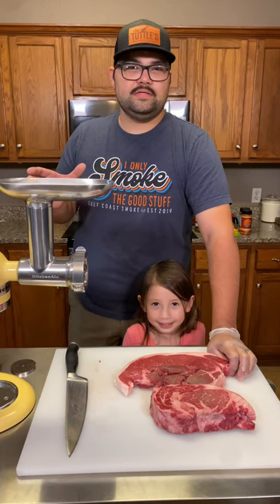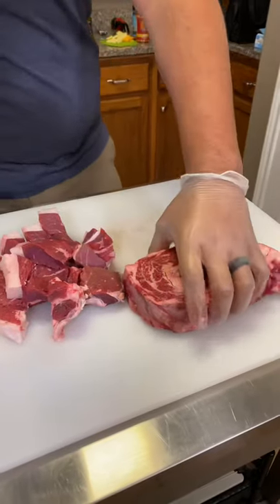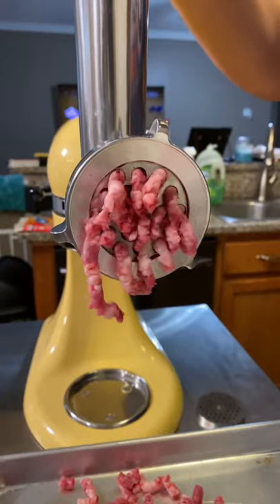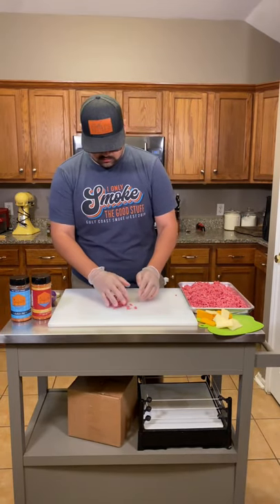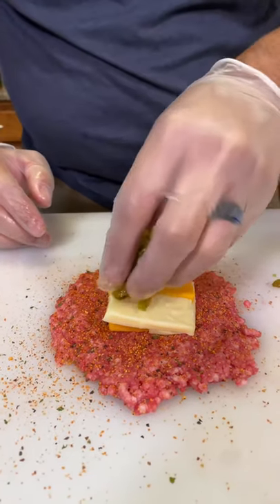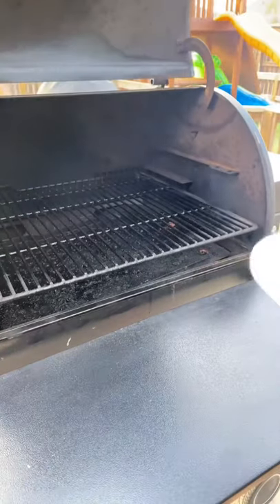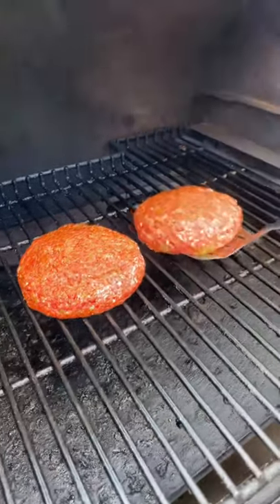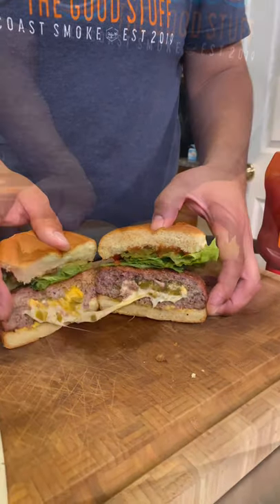Stuffed Burgers!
Some of the best burgers I've ever made! Stuffed for daysssssssss